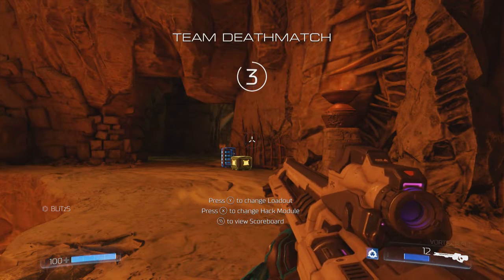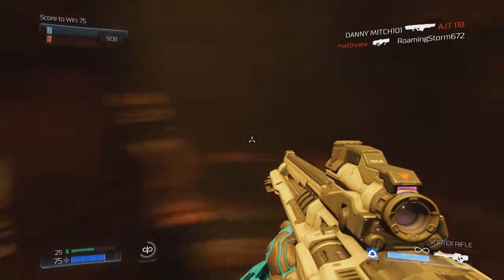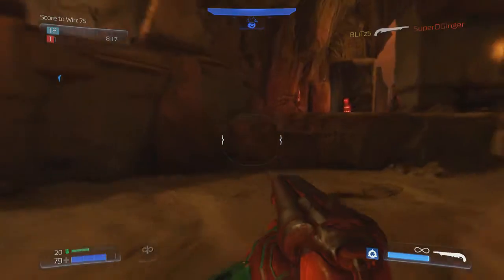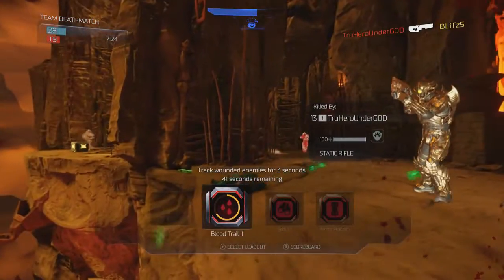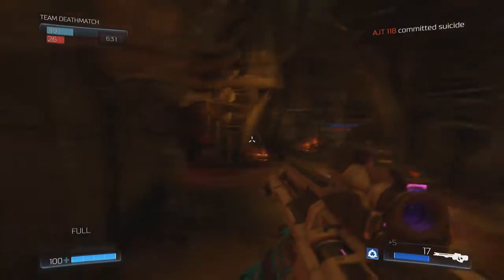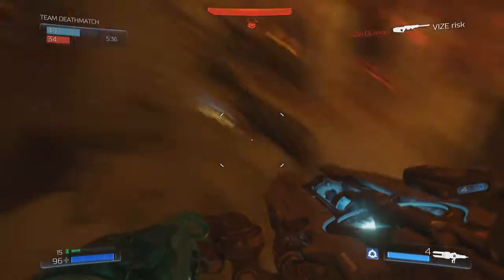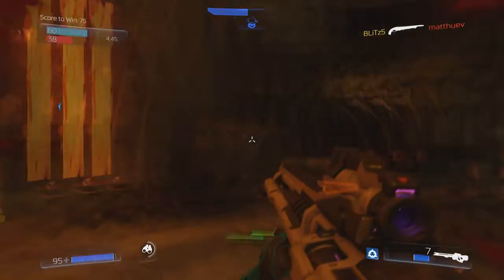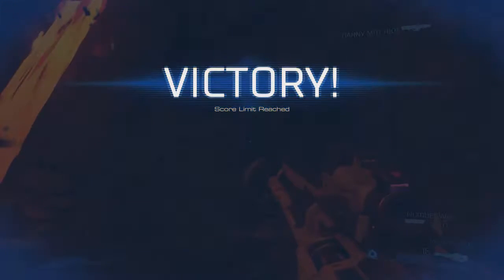Still Playing Doom - Was I wrong about this game?!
Doom Multiplayer - Gameplay Commentary